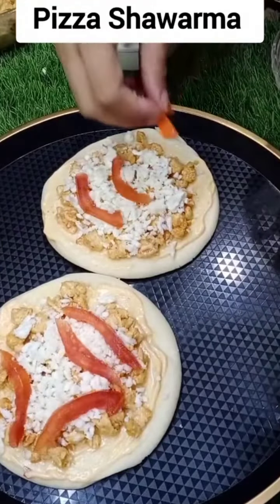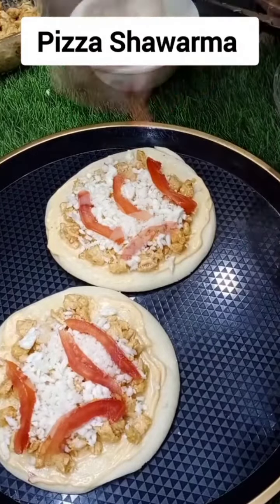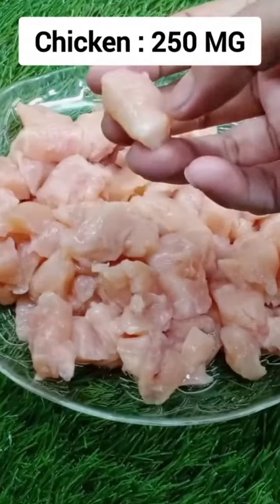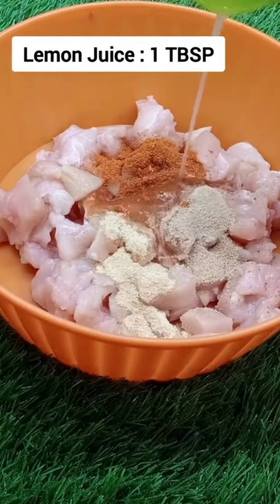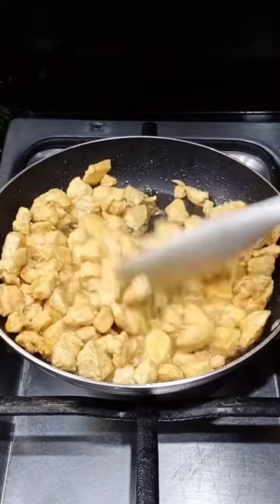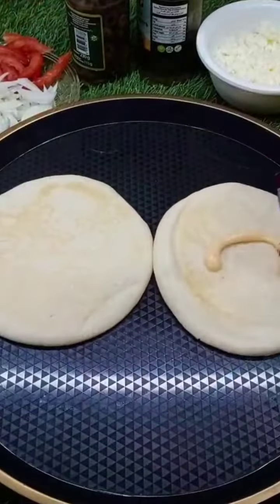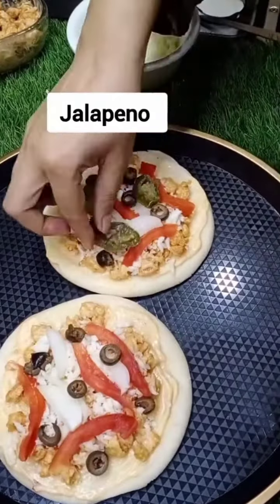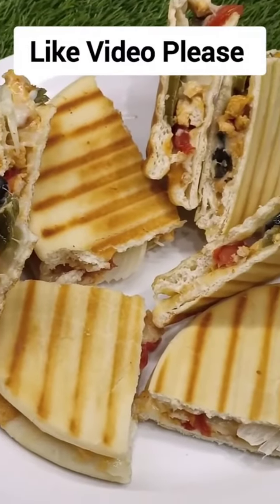Chicken Shawarma Recipe At Home 😋||BBQ Shawarma Recipe 🥵||Recipe by Komi Khan 💕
Chicken Shawarma Recipe At Home 💕